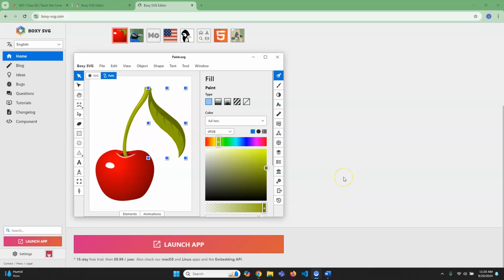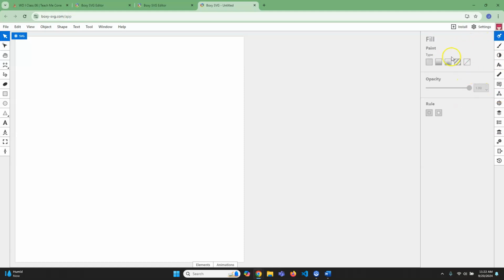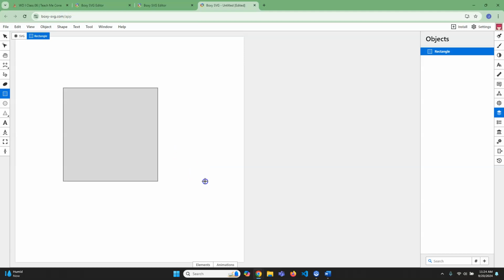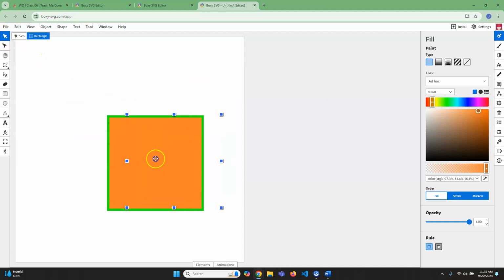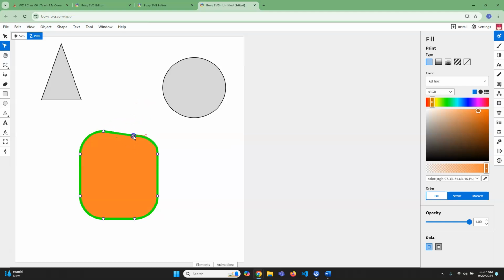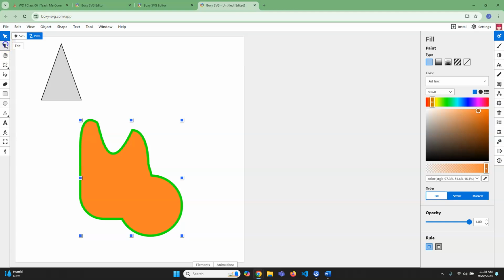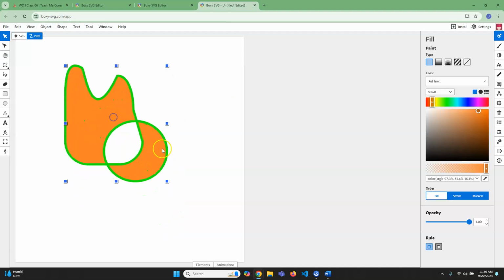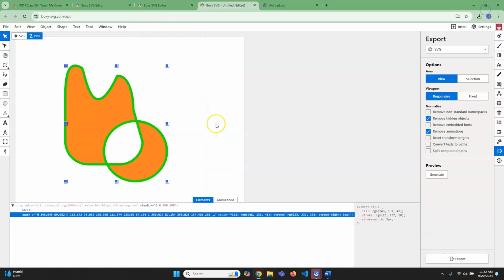wd1 06 07